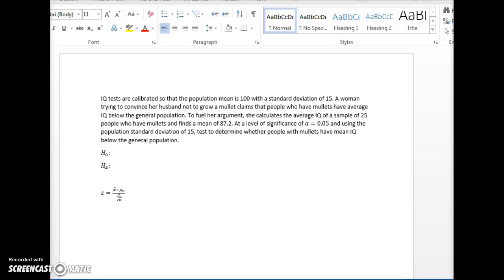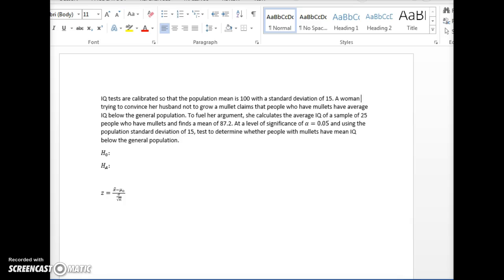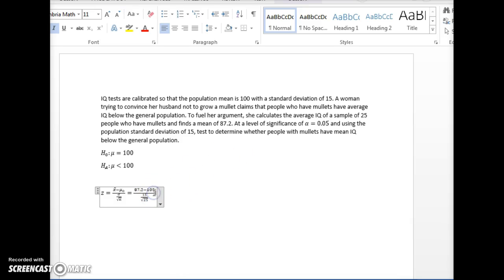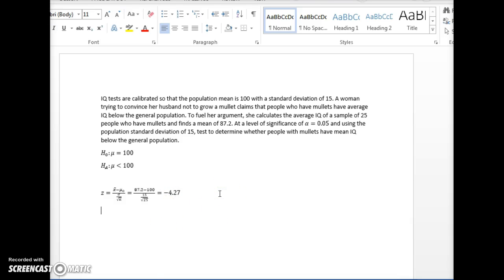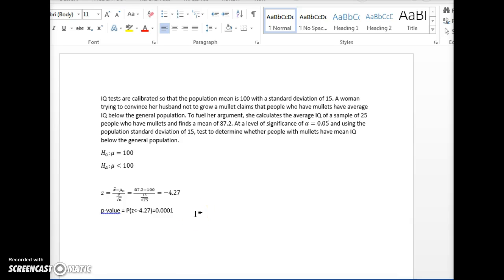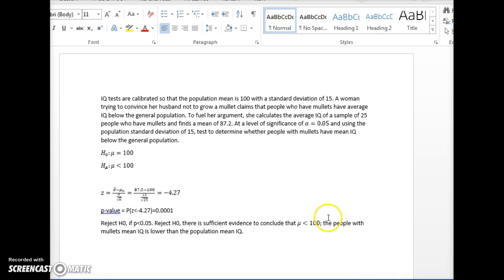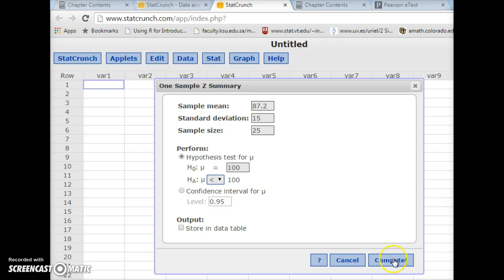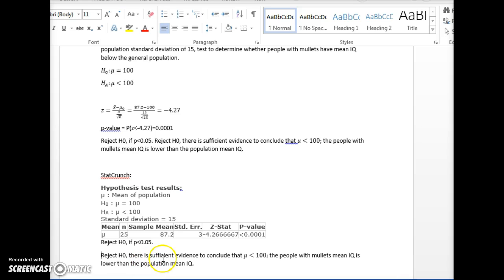Example Hypothesis Test for the mean using Z